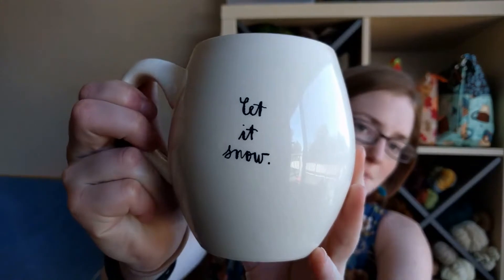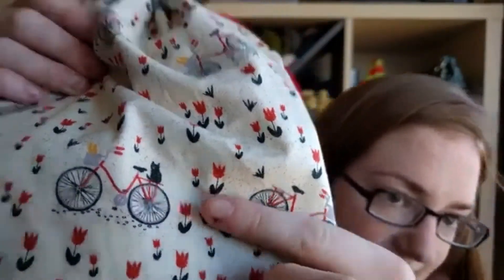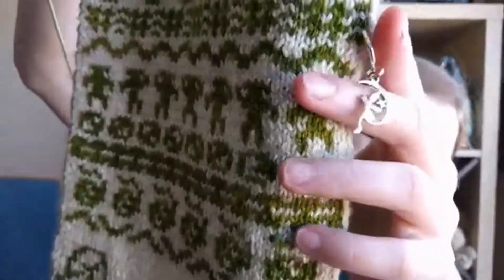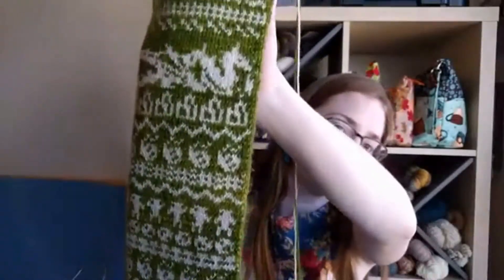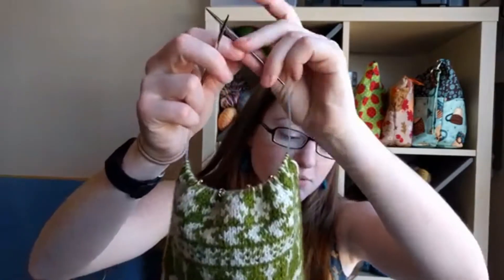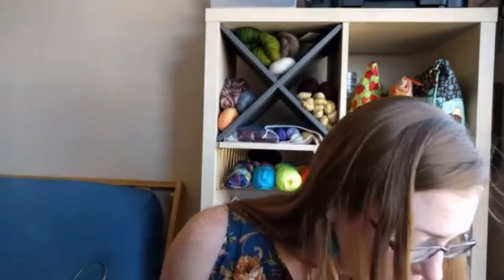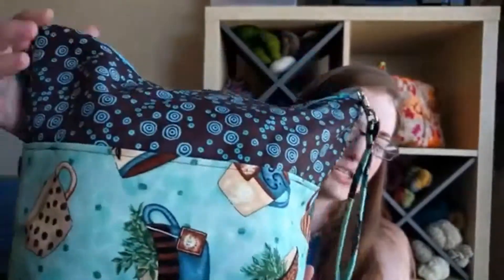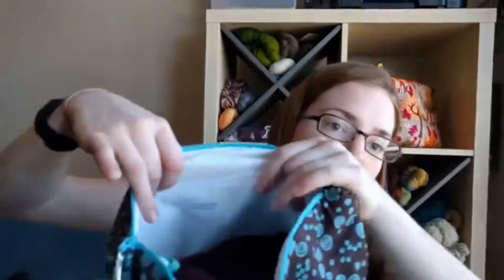Ladybug Laboratory - Episode 17 B: Confessions of a Crafter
Recorded: Saturday, April 1, 2017
Posted: Friday, April 14, 2017

You can find me:
Ravelry - ladybuglily
Ravelry group - Ladybug Laboratory Podcast

Shownotes are in the Podcast Group